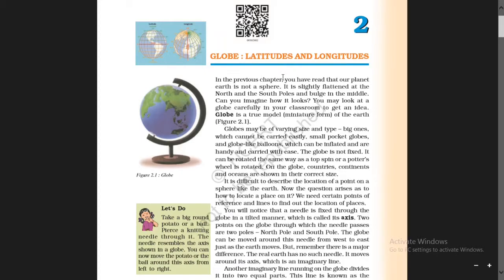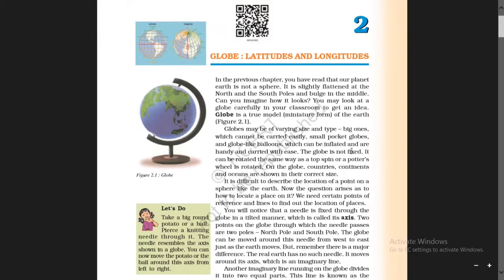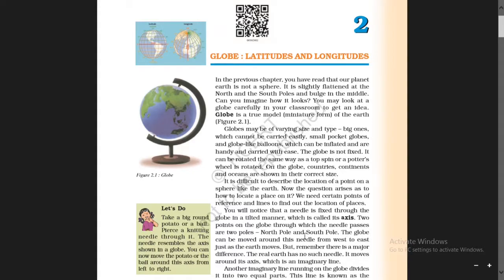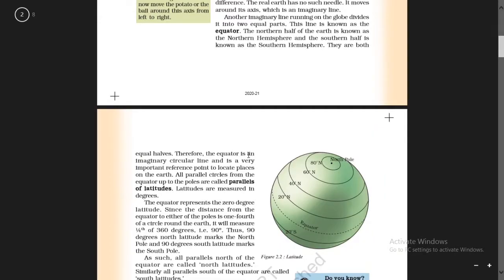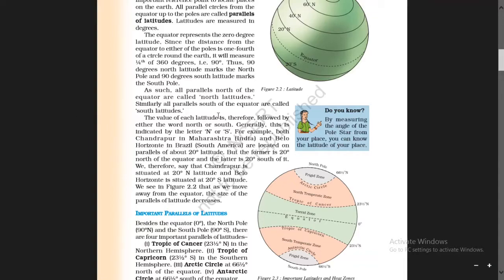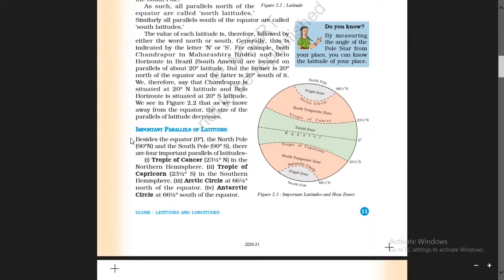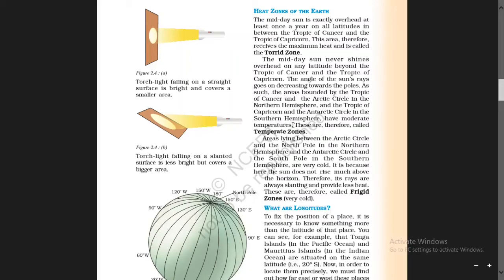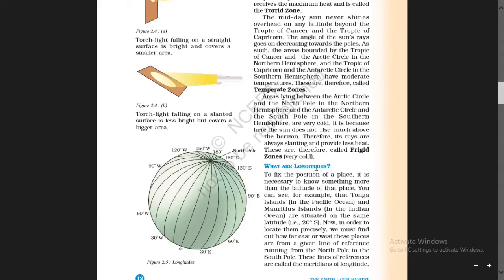Social Science (Geography) , Class - 6 , Chapter - 2 {Globe:Latitudes and Longitudes} [PART-1]